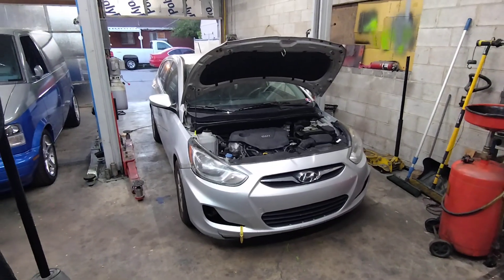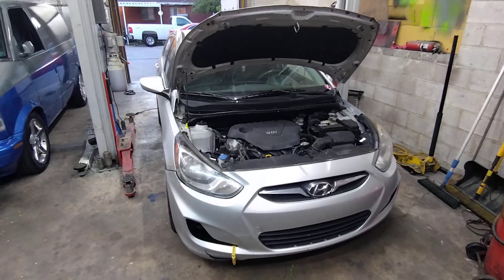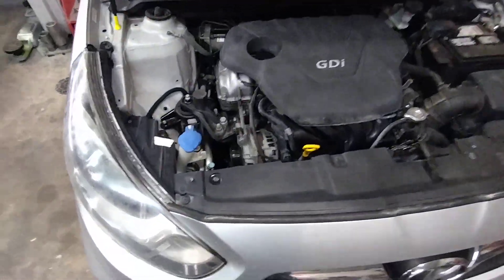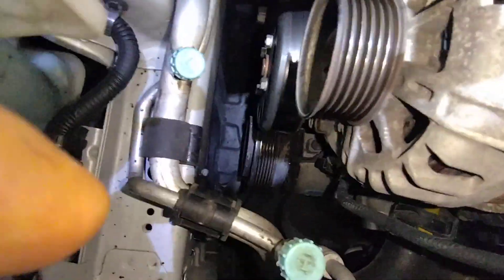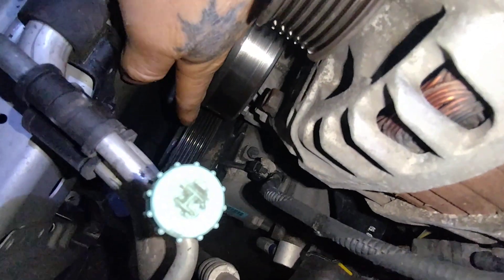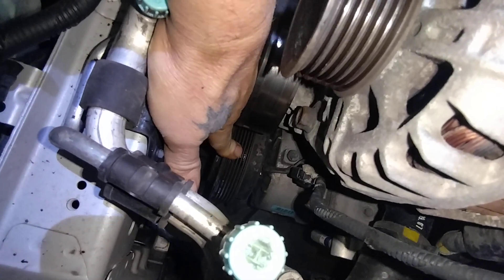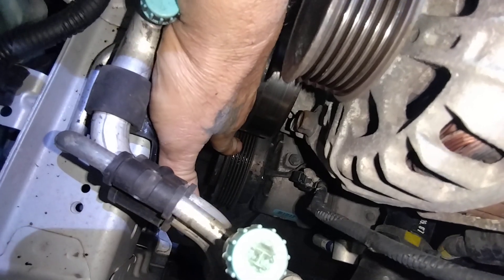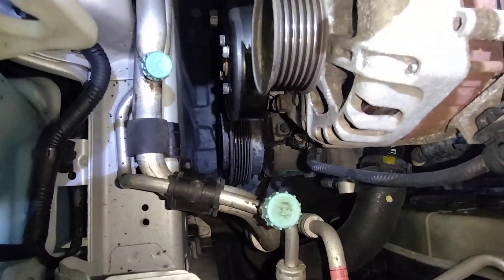Hyundai accent broken belt diagnosis